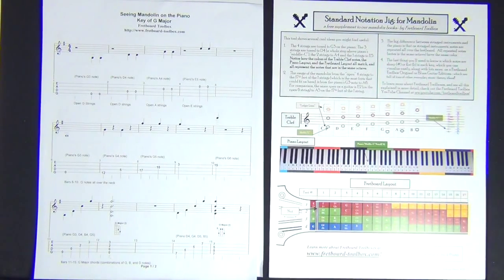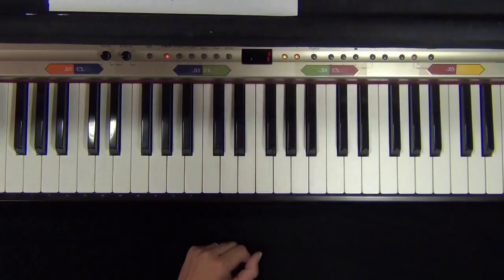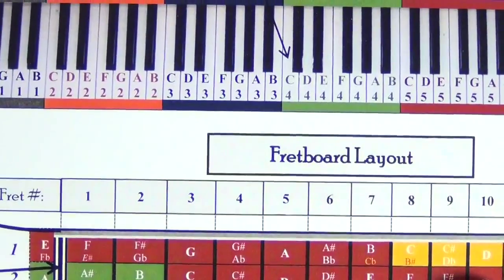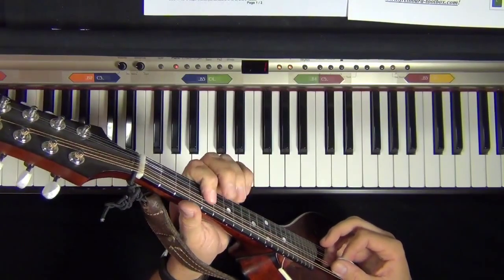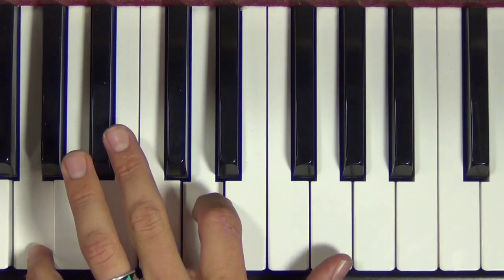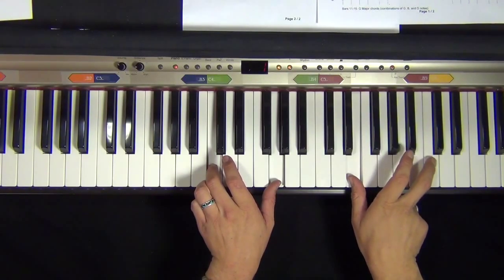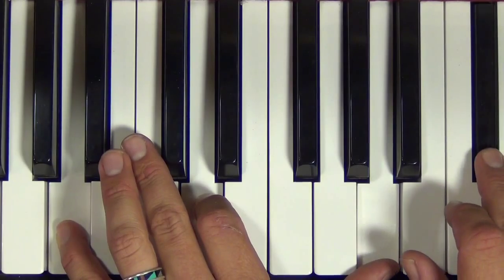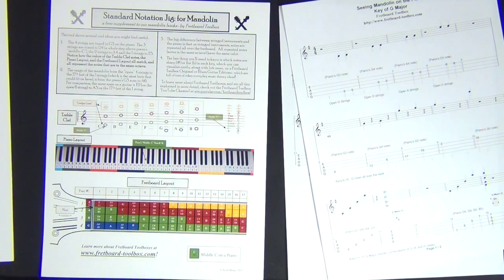Seeing Mandolin on the Piano- tuning, chords, & more with free TAB from Fretboard Toolbox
This long video (almost 17min) shows a system I developed to help me see how the notes all over the mandolin relate to a piano; in terms of tuning, seeing where notes are repeated on the fretboard, and how different chord shapes on the mandolin can be visualized on the piano.  Let me know what you think in the "Comments" section below.  You can print free pages and buy your own Essential or Complete Mandolin Edition, which replaced the "Original Mandolin Edition" from this video, Enjoy!  ~Scott